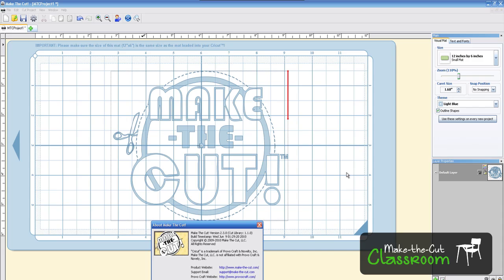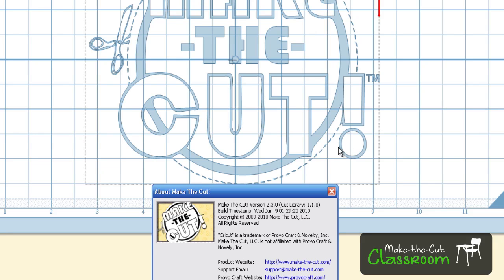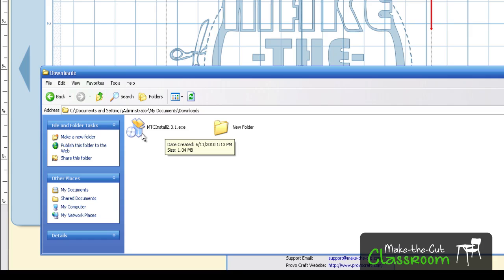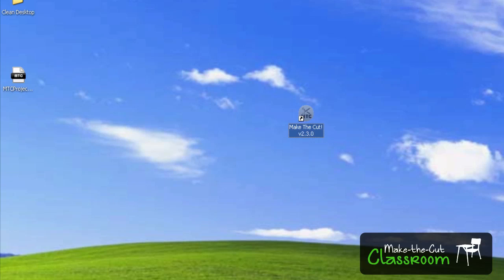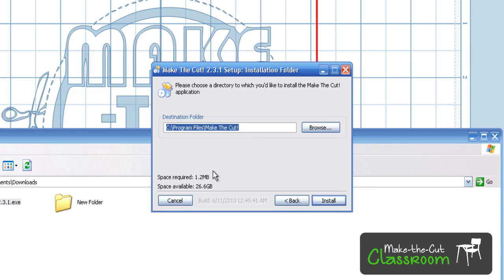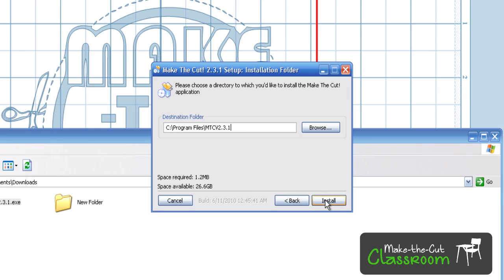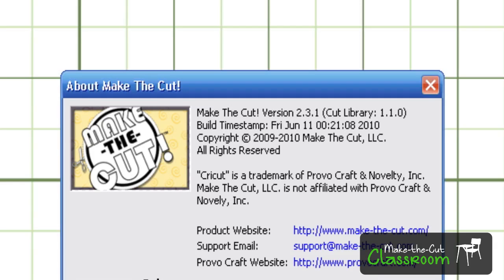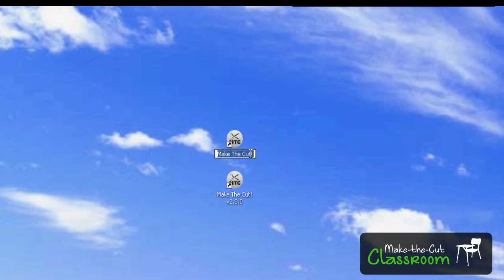Installing Multiple Copies of Make the Cut Software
Sometimes you would like to keep an older copy of Make the Cut Software and you do not want it to overwrite your currrent version. Well this method is a way for you to have the 2 or more versions of the program installed and working on your computer.